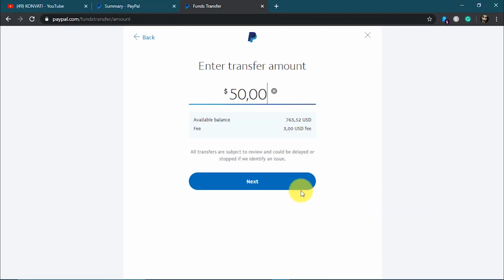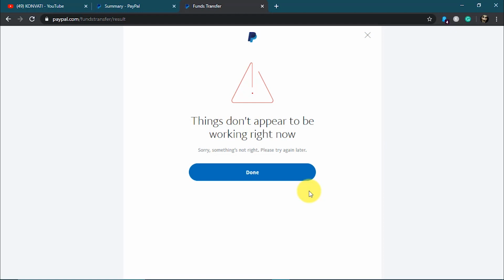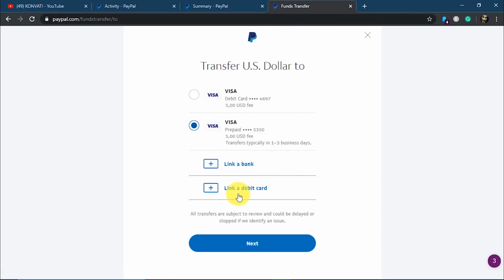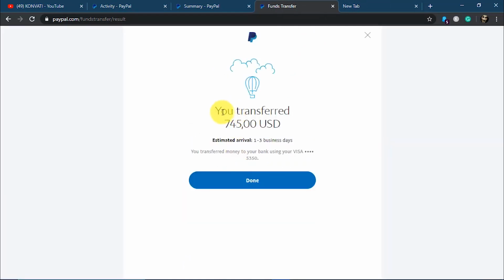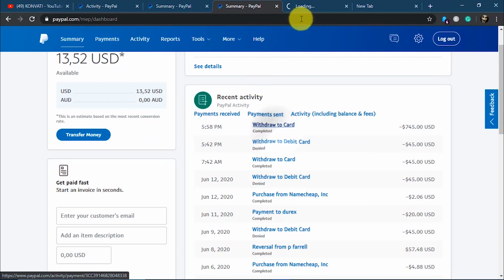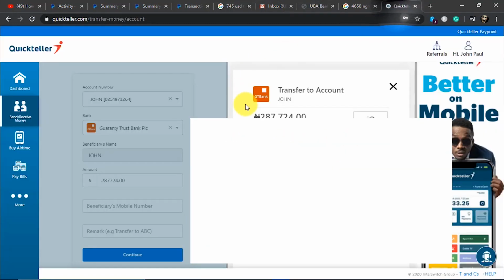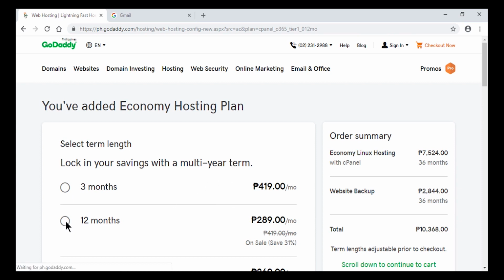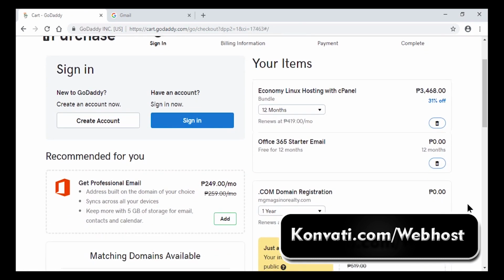How To Withdraw Your Fund From PayPal To Nigeria Bank Account in 10 mins (2023)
-KONVATI